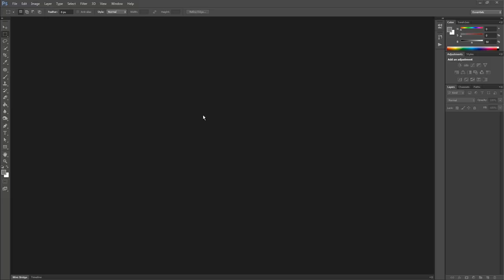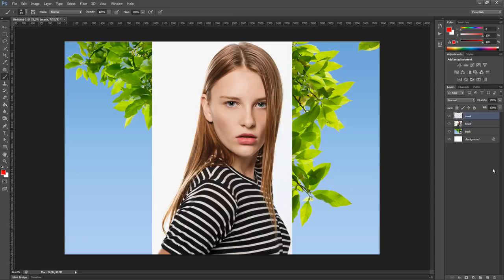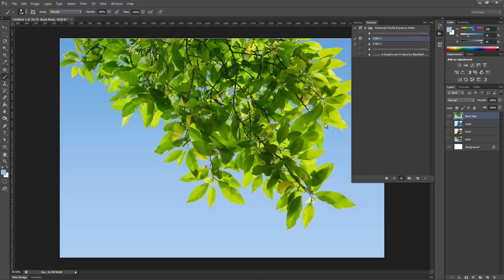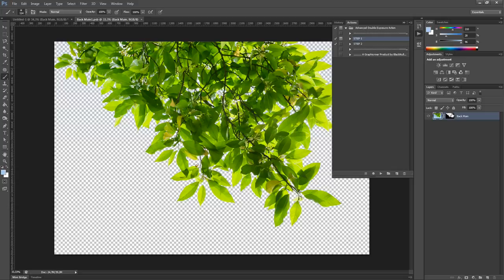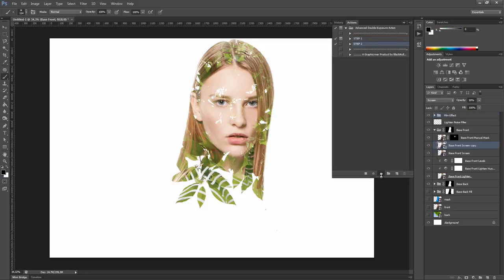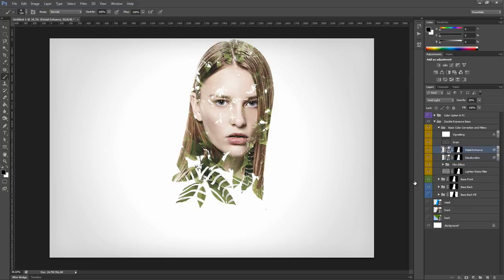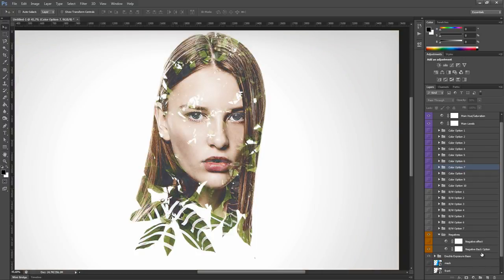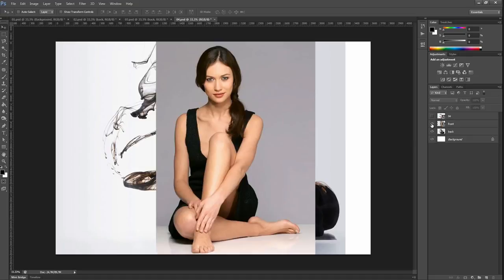Advanced Double Exposure Photoshop Action HOW TO 2015